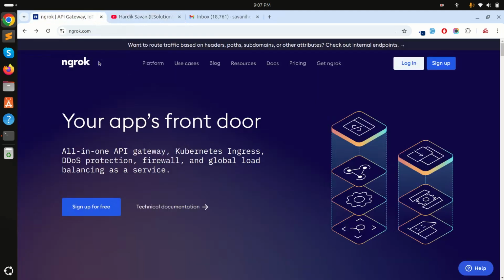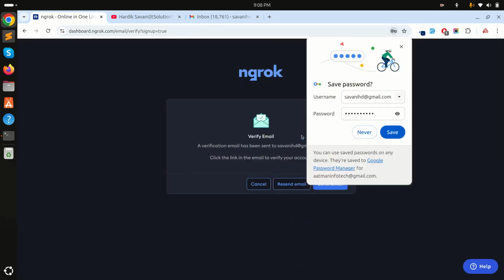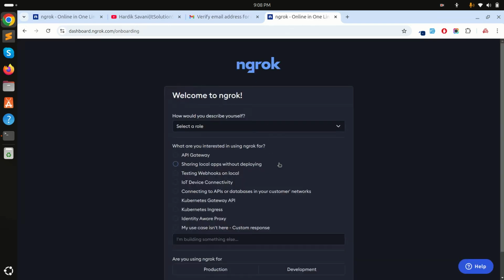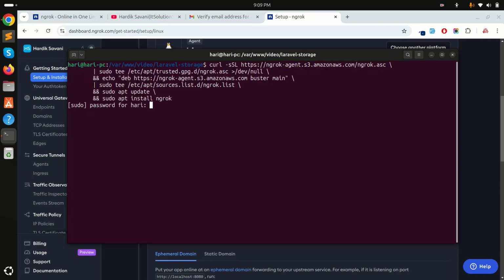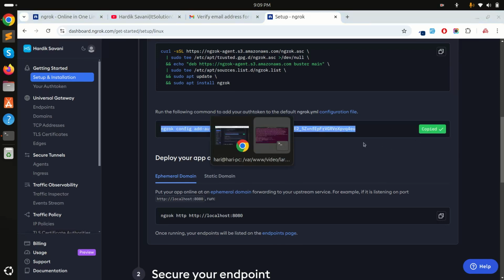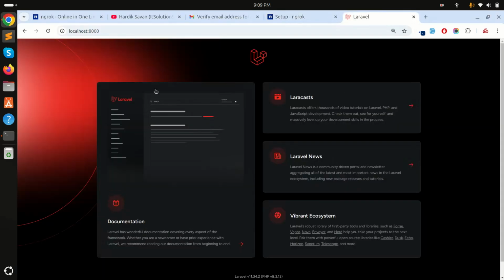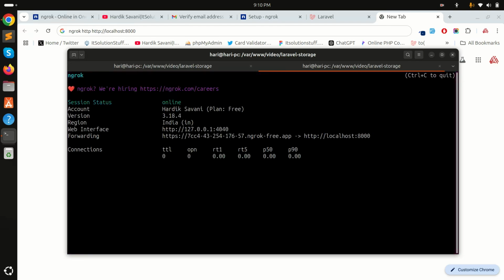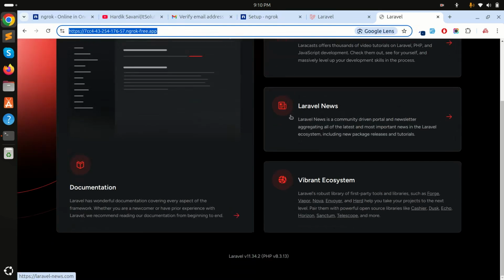How to Install Ngrok on Ubuntu 24.04 LTS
In this video, I will show you how to install and cofigure ngrok in ubuntu. i will show you run localhost project and expose to everyone.